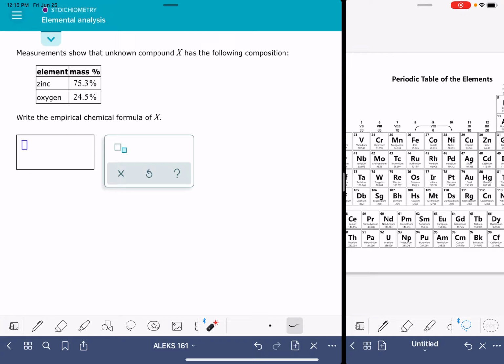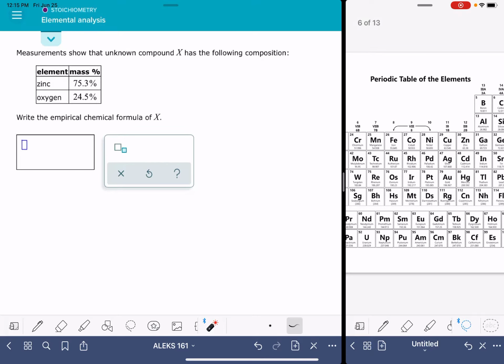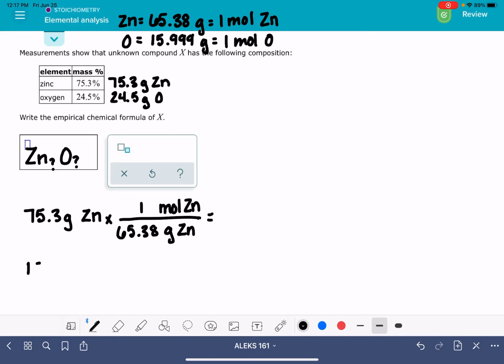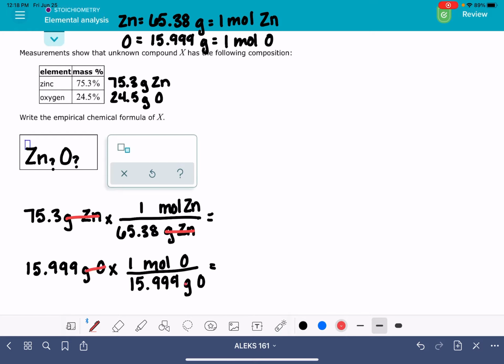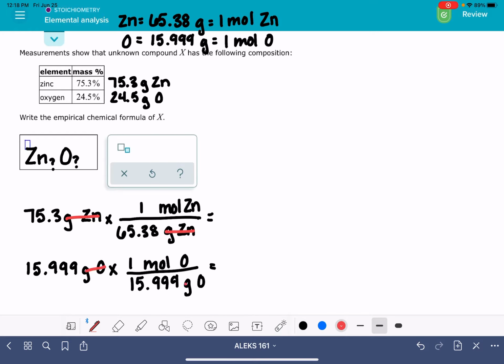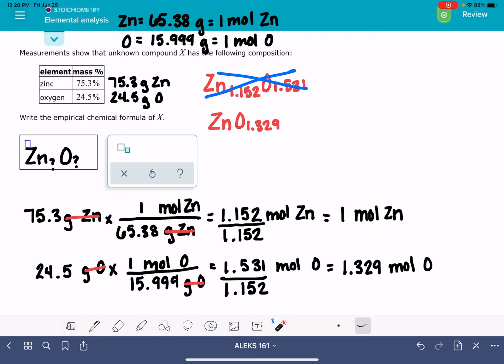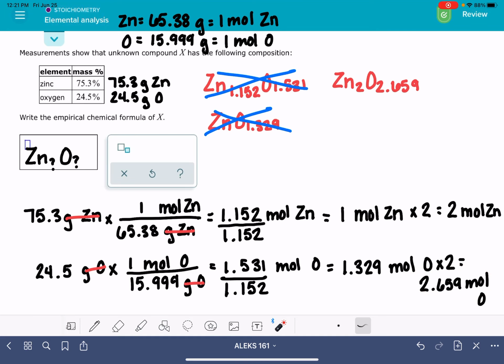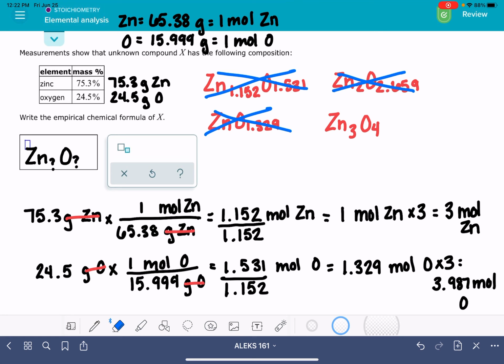ALEKS: Elemental analysis